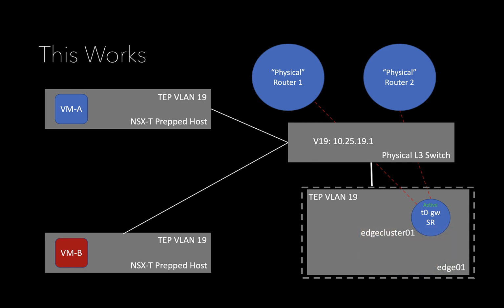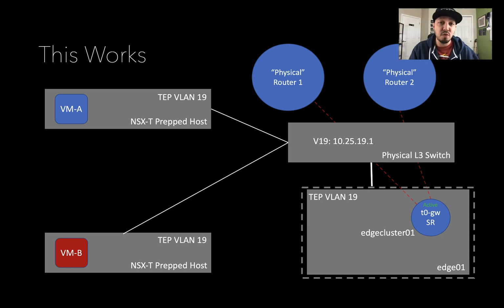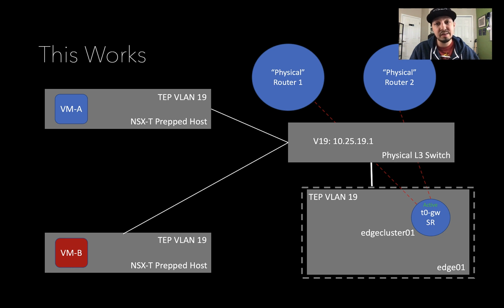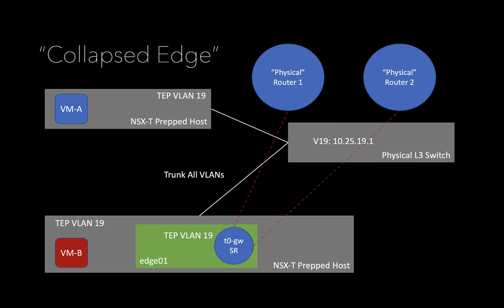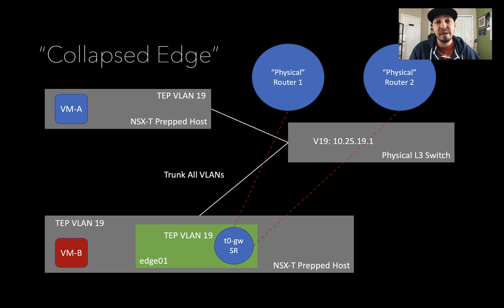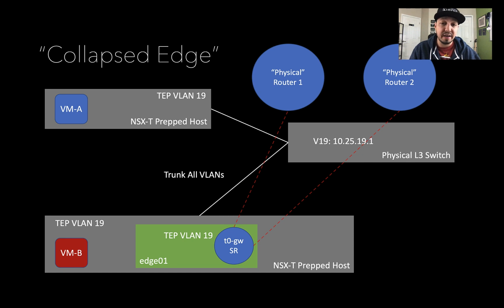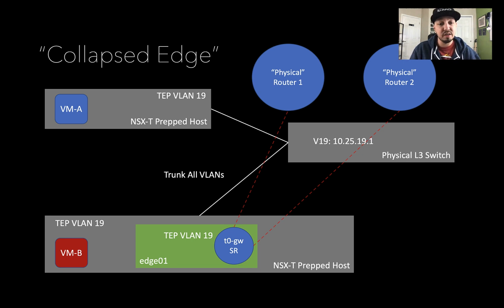I finally answered a question about NSX-T I've had for almost 2 years.